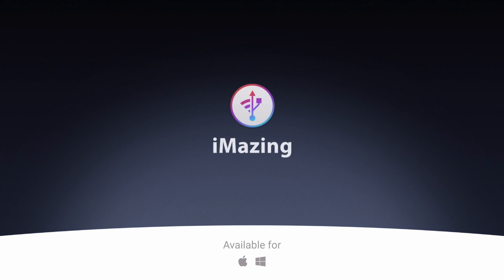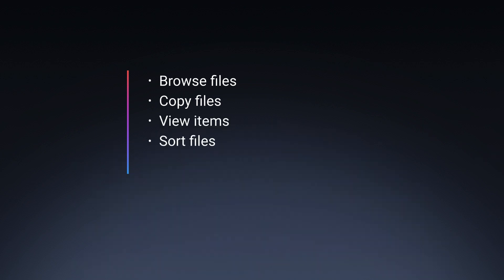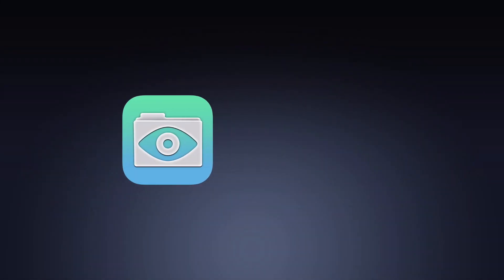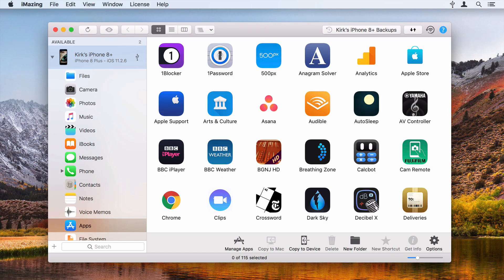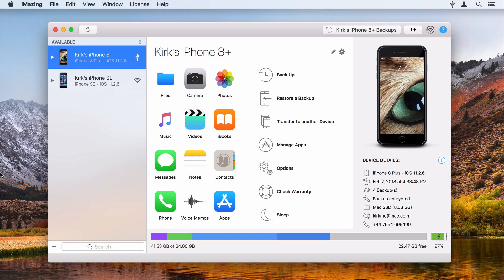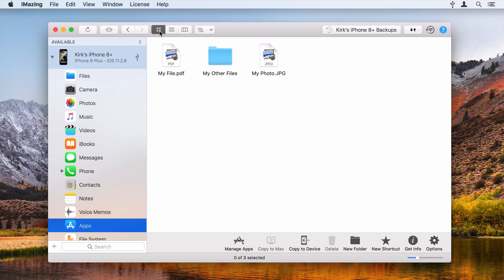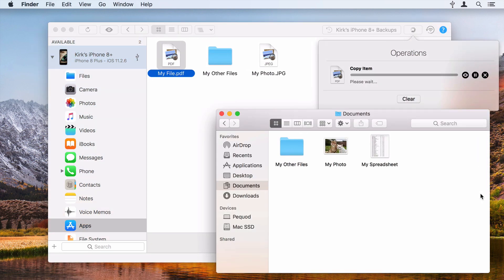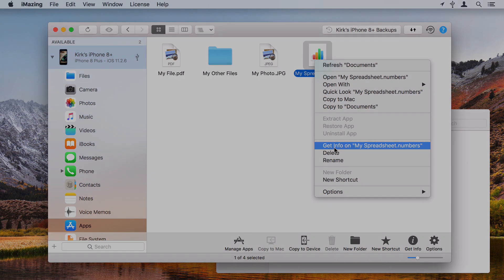How To Transfer Files Between iPhone or iPad and PC or Mac Computer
Apple's iPhone and iPad are great devices to work on the go, but how can you move files around from your Mac or PC to your mobile devices and vice-versa?

In this tutorial, learn how iMazing can help you manage your files locally, outside of the cloud, and without iTunes.

0:00 Intro to File Transfer
0:33 iOS File System
1:19 Transfer Files from iPhone or iPad to Mac/PC
2:22 Import files to your iPhone/iPad